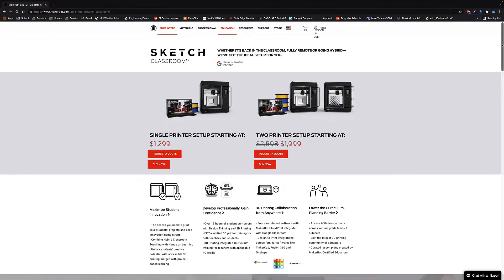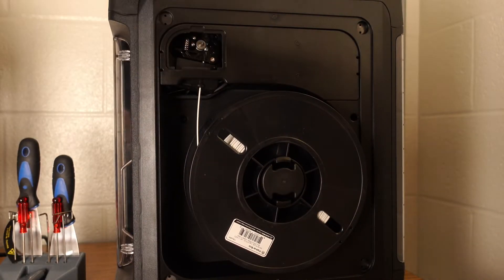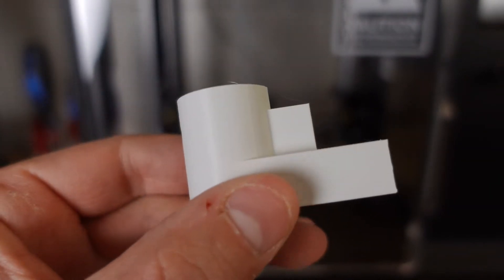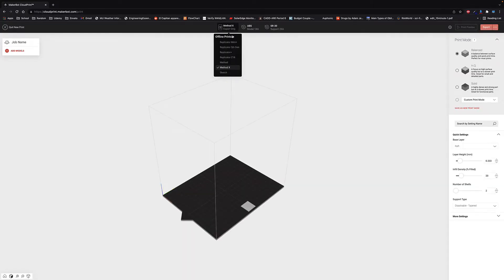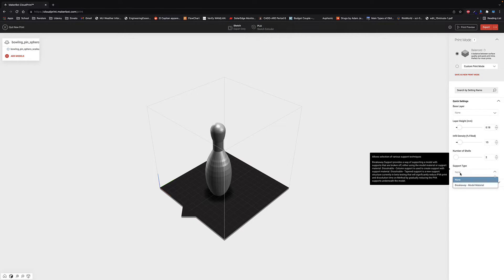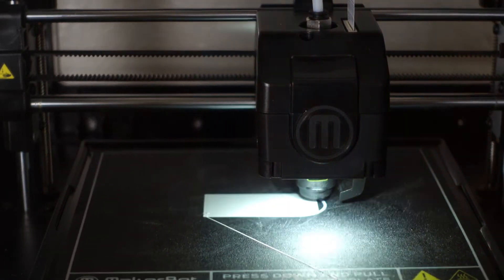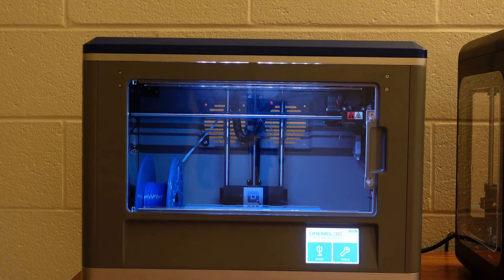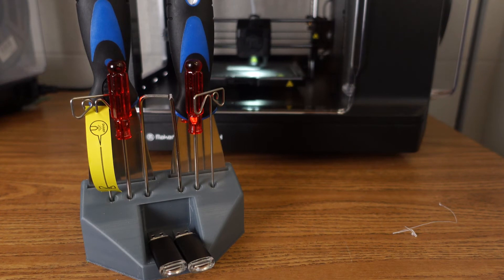Is the MakerBot Sketch Worth It for Your Classroom?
In this video we look at the MakerBot Sketch and see if it is worth the upfront cost compared to other machines.